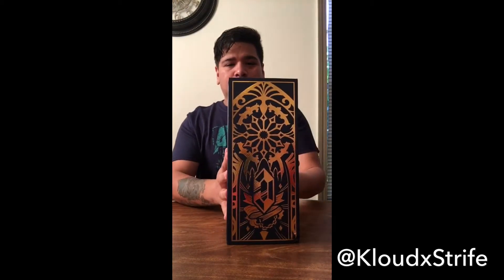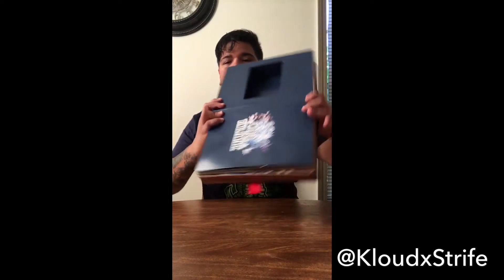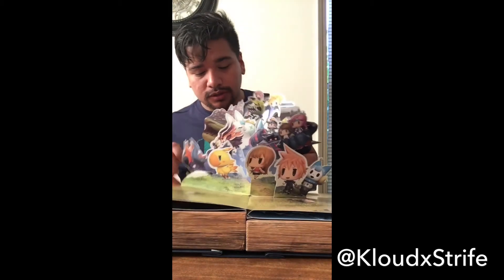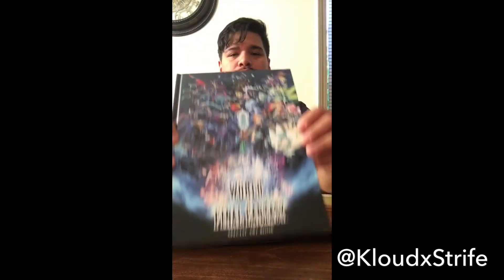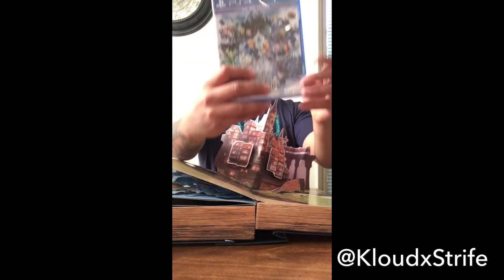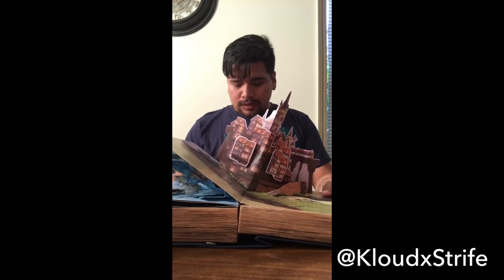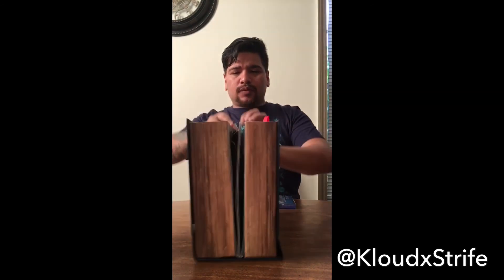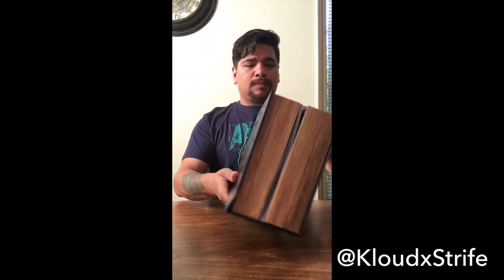World of FINAL FANTASY collectors edition Unboxing!!!!!! Kick off to my YouTube channel!!!!!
(Excuse the way I look, was in a rush, and for my voice my wisdom tooth is growing and I had Oral-gel so my mouth was a little numb)

The world of Final Fantasy collectors edition unboxing!
First unboxing to my channel with many more to come!
Will be getting better lighting and setting soon for future unboxings!

Also announced my league of legends funko mystery figure unboxing where I will open a case of the figures,